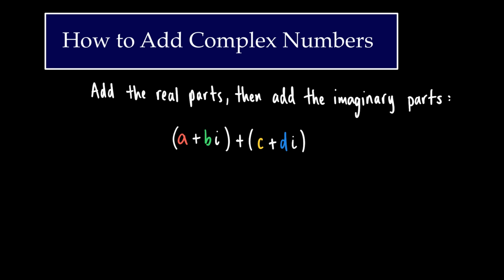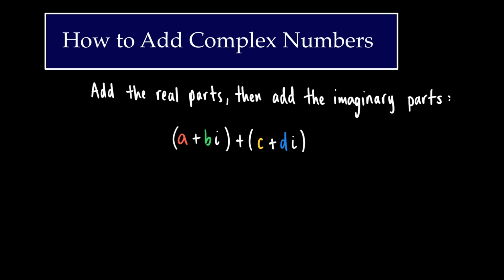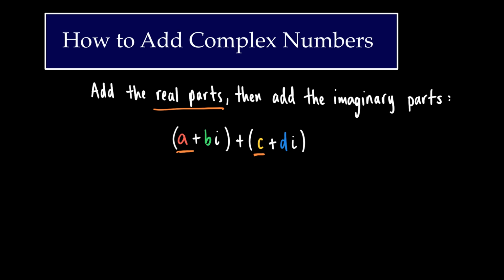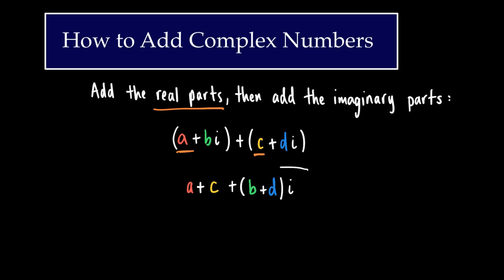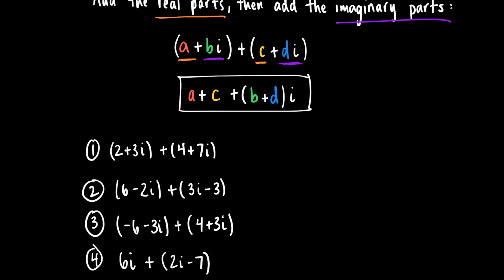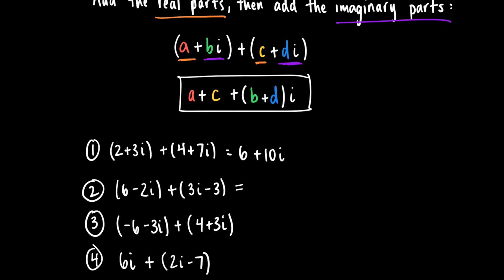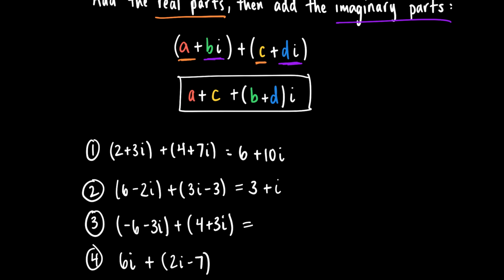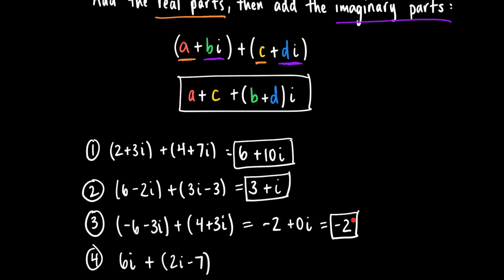How to Add Complex Numbers